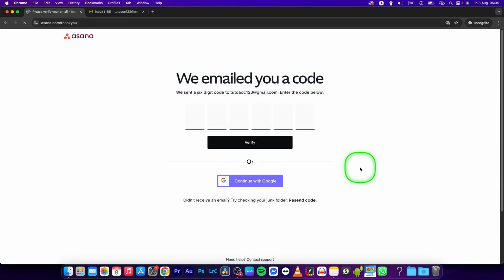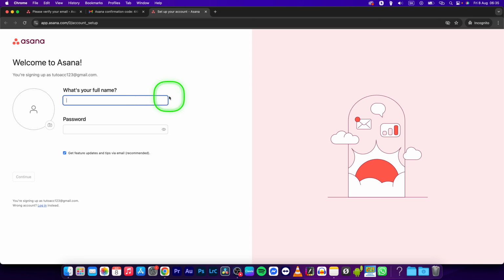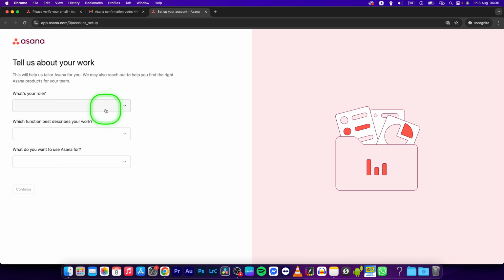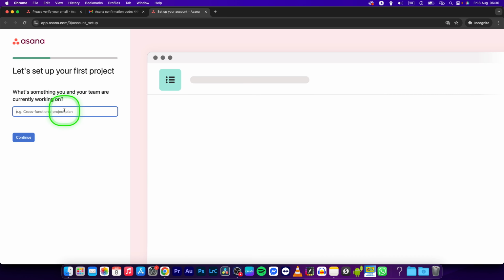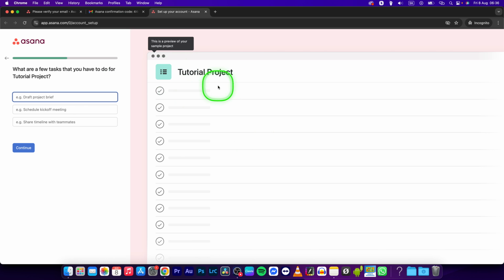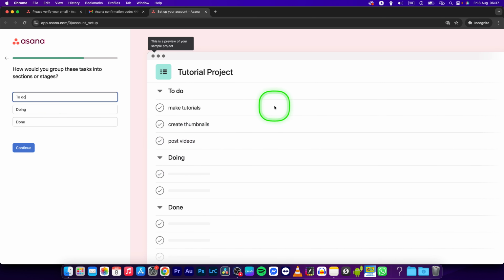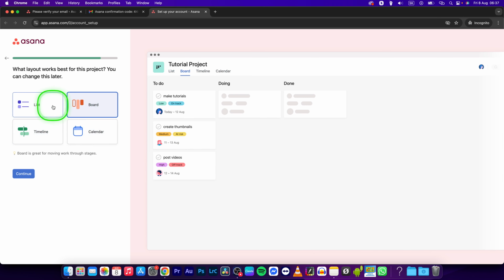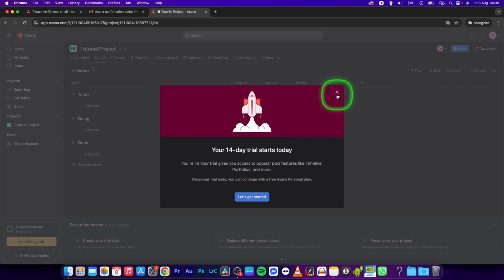How To Create Account in Asana | Sign Up | Asana Tutorial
In this video, we’ll walk you through how to create a new account in Asana. Whether you’re using it for personal productivity or team collaboration, we’ll help you get started.

How To Create Account in Asana
How to Sign Up for Asana
How to Register for a New Asana Account
How to Create a Free Asana Account
How to Set Up Your Asana Account
How to Join Asana and Create a Profile
How to Start Using Asana by Creating an Account
How to Create and Configure Your Asana Account
How to Create an Asana Account for Teams
How to Set Up Asana for Your Business